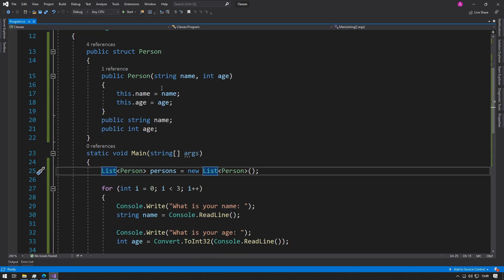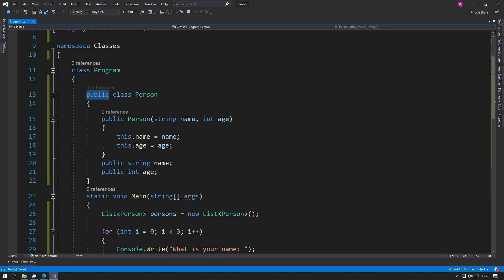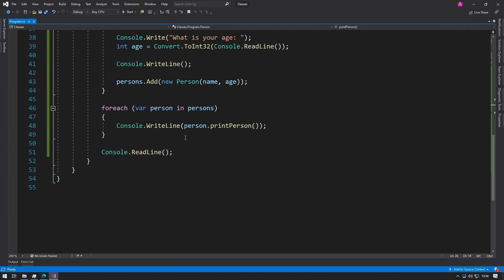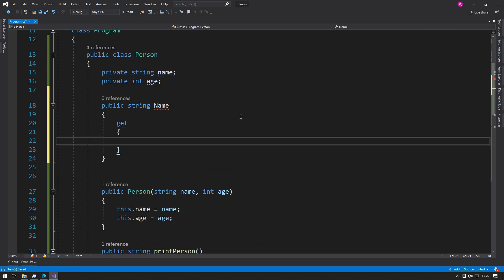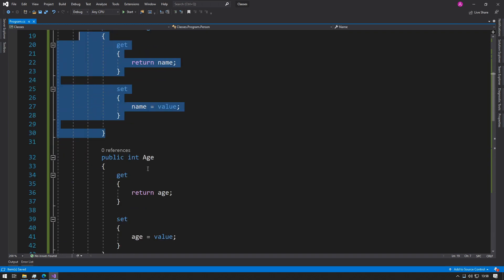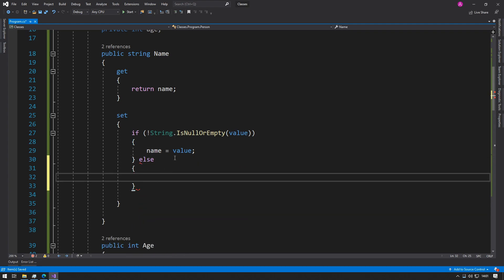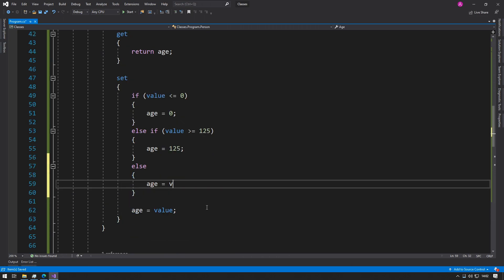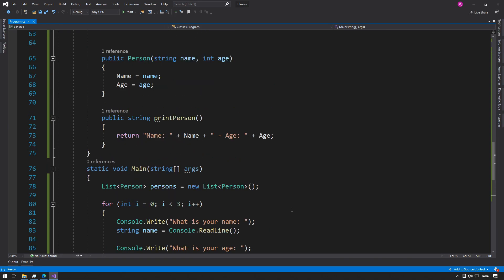#10 Classes - C# Tutorials for Beginners | CoffeeNCode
This video takes you through the process to learn and understand how to use classes to improve your program and add functionality with maintainability in mind.